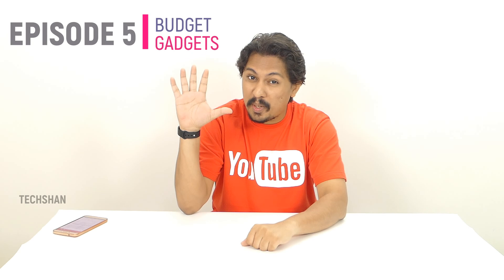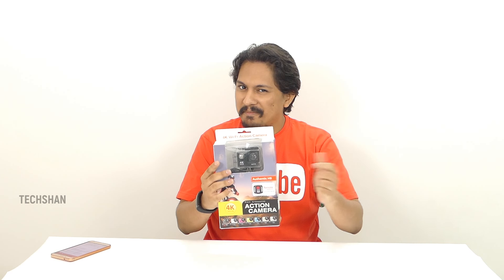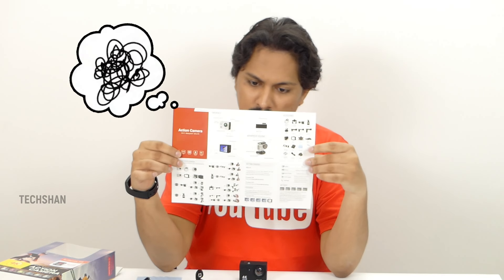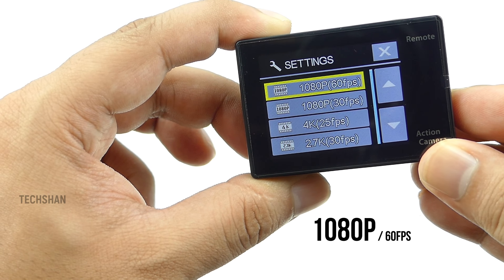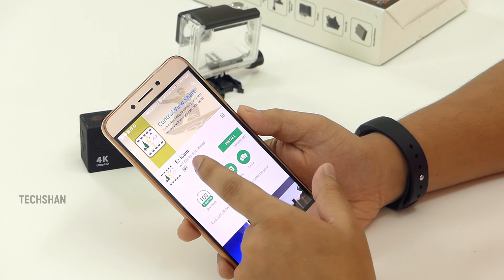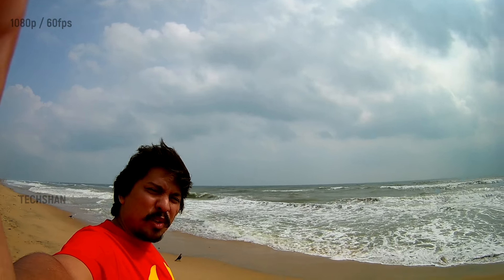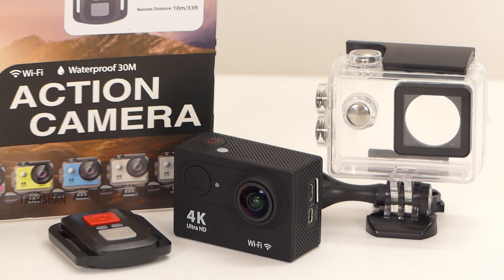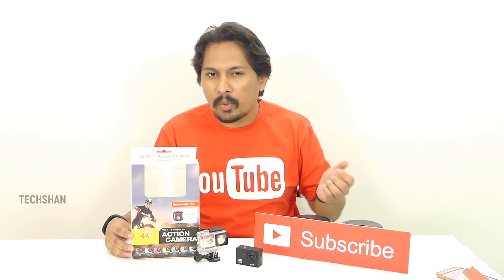Eken H9R 4k Action Camera Review | Budget Gadgets EP-5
Eken H9 4k action camera | Eken H9 Review India | Eken H9 / Eken H9R

In this episode 5 of Budget Gadgets on the Techshan Channel I bring you guys a budget action camera called the " Eken H9R Ultra HD 4k Action Camera ". The "Eken H9R 4k action camera " is a good  for every day use. Video quality is good. Comes with wifi remote and more. I have included sample Eken H9R video clips and photos in this video for your guys to watch.

Please do ask if any queries about  the Eken H9R Action Camera  and I will answer them